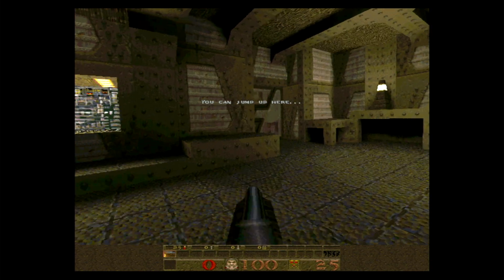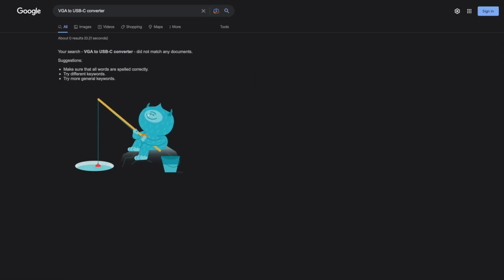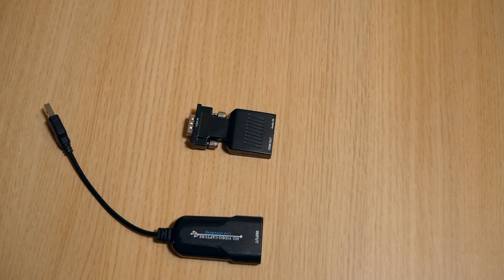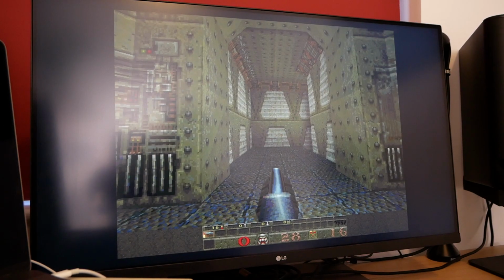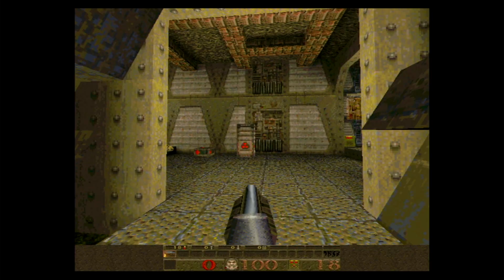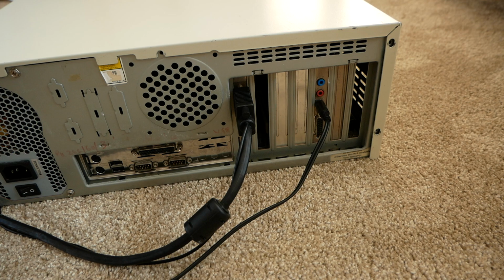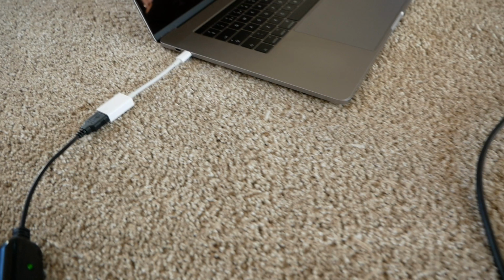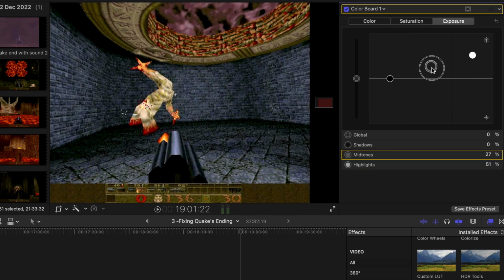How to capture VGA DOS Games from a Retro PC - VGA to USB C conversion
A short video detailing a "simple" way to capture VGA and DOS games from a retro PC to a computer or MacBook that only has USB-C inputs

Full setup for VGA to USB conversion:
 - Startech VGA2HDMIPRO VGA to HDMI converter (now discontinued)
 - Startech 4K HDMI 2-Port Video Splitter
 - Generic HDMI to USB adapter
 - USB to USB-C adapter
 - A bunch of other cables and power supplies